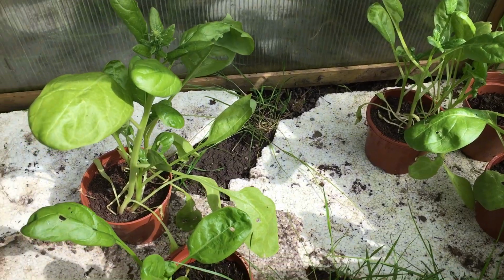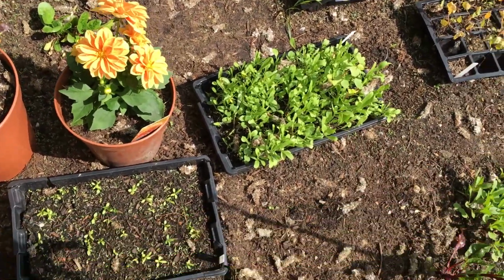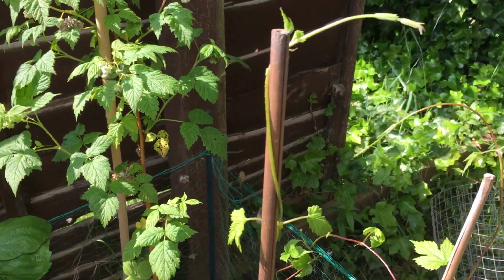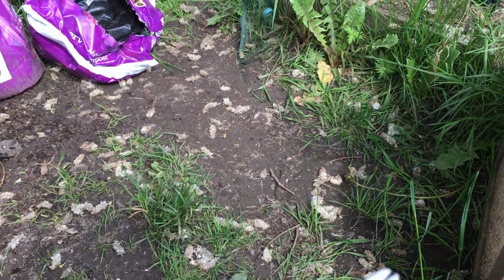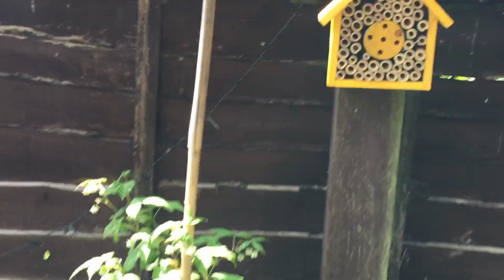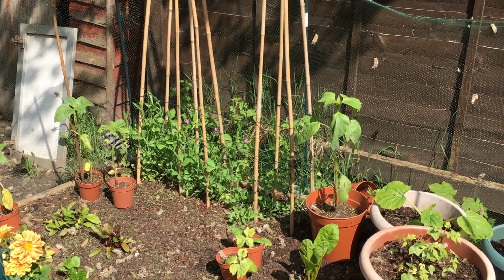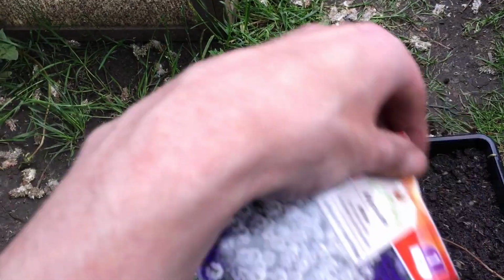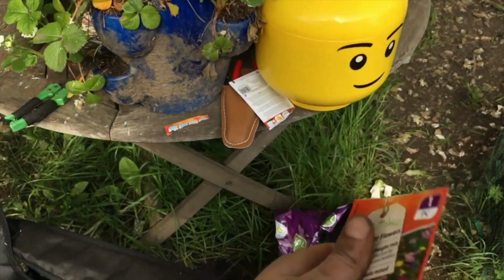Monkey Gardening: Episode 42: Air B&B